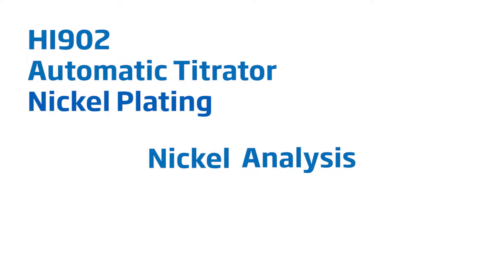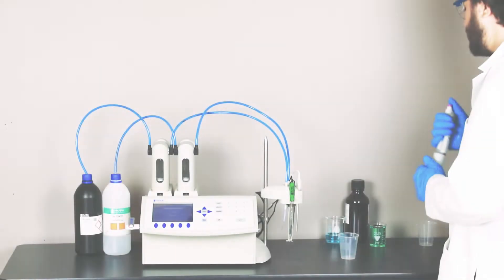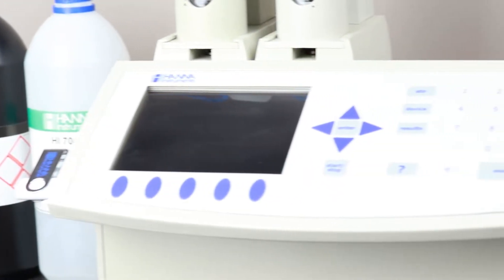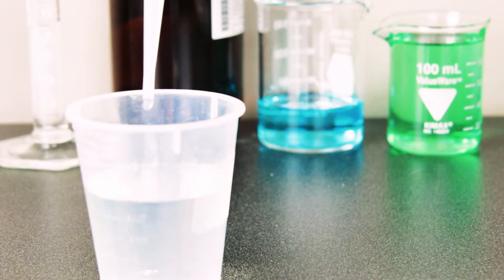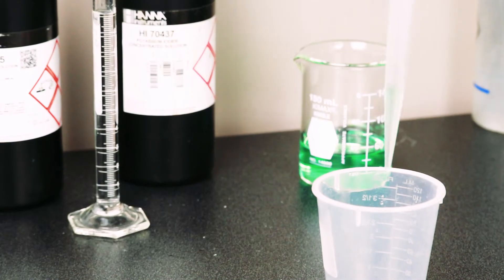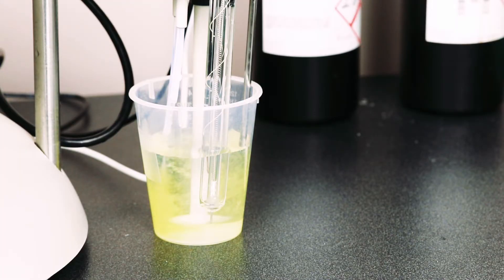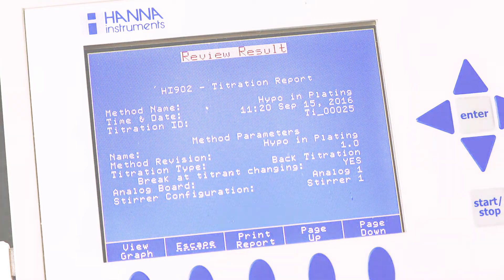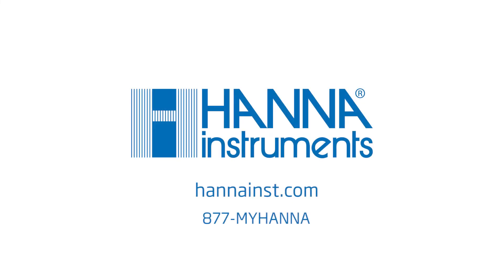How To - Using Automatic Titration To Easily Monitor Top Nickel Plating Quality Parameters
In this video, see how simple accurate nickel analysis can be with the Hanna Instruments HI902 Automatic TItrator.